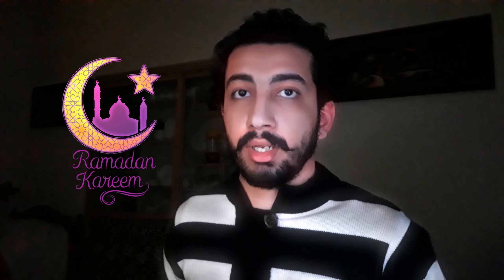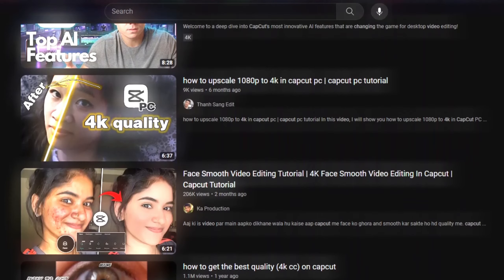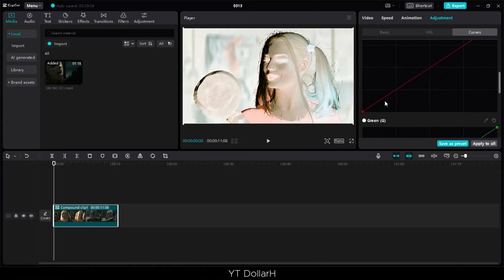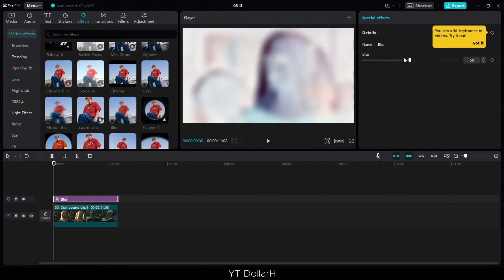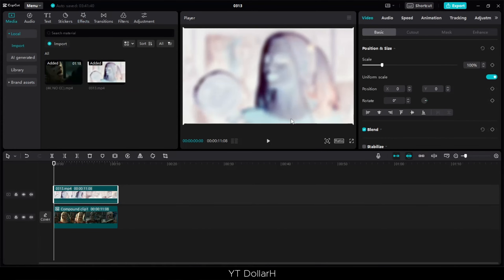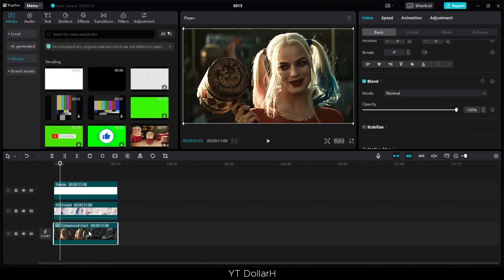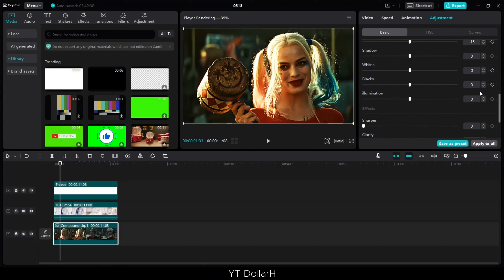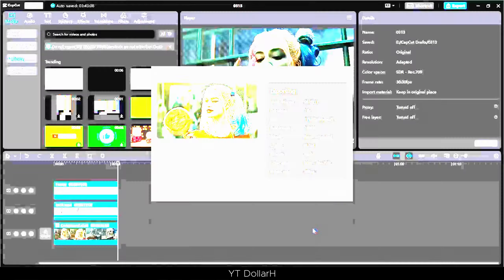Convert Normal Video To 4k Quality | CapCut Tutorial Beginners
Learn how to convert your normal videos to 4k quality with this easy CapCut tutorial for beginners! Elevate your video content with just a few simple steps and take your video quality to the next level. Perfect for YouTubers, vloggers, and content creators looking to enhance their videos. Let's make your videos stand out in 4k!